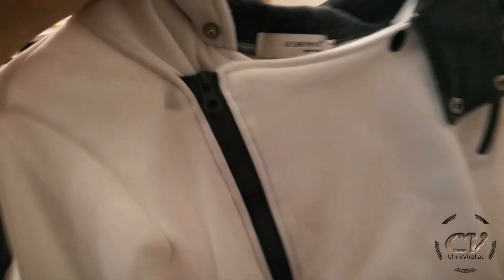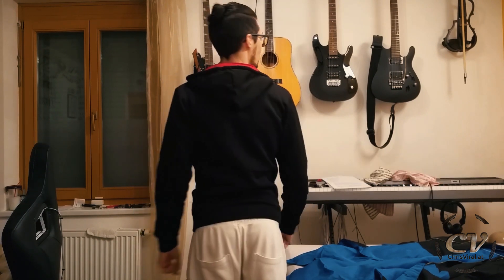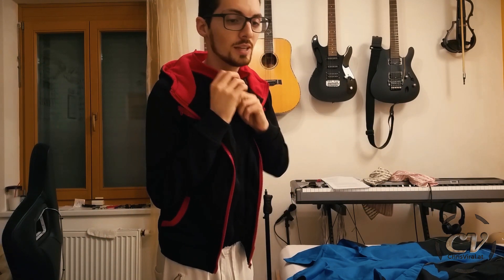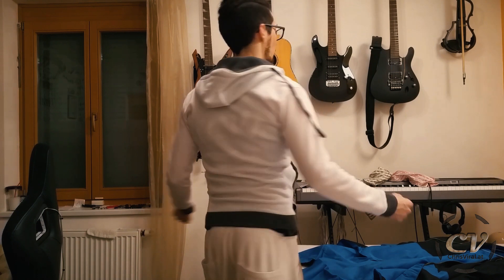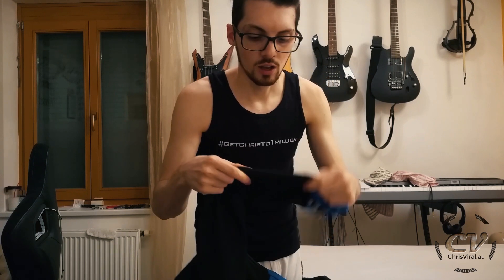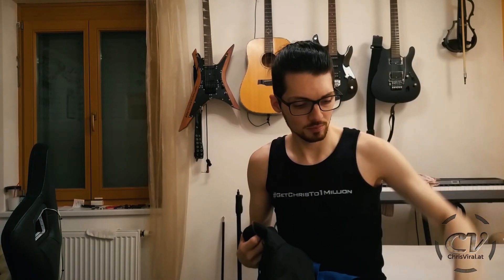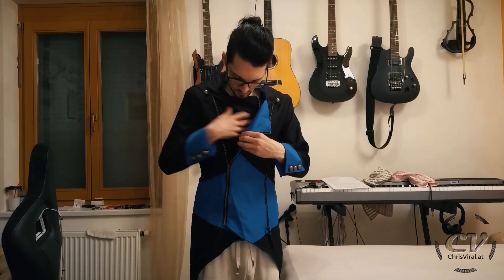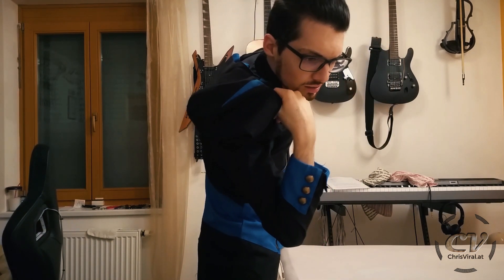Comparing 10$ Assassin's Creed Hoodies From China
Quality hoodies: USA | UK | GER

▬▬▬▬▬▬▬ notes ▬▬▬▬▬▬▬

Comparing all my Assassin's Creed hoodies/jackets :D

▬▬▬▬▬▬ follow me ▬▬▬▬▬▬

~ ~ ~ Saturday ~ ~ ~
▼ Recapping my weird sleep cycle briefly
▼ Comparing three Assassin's Creed hoodies

▬▬▬▬▬▬ used music ▬▬▬▬▬▬